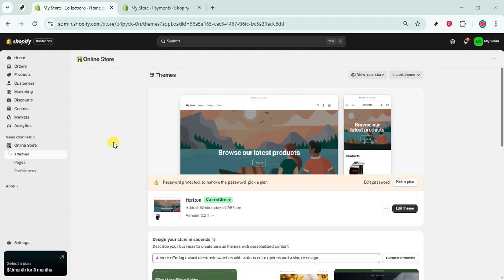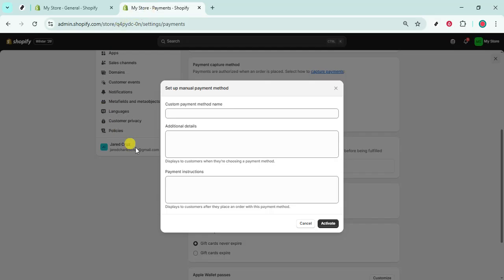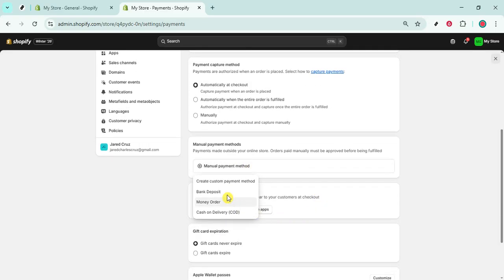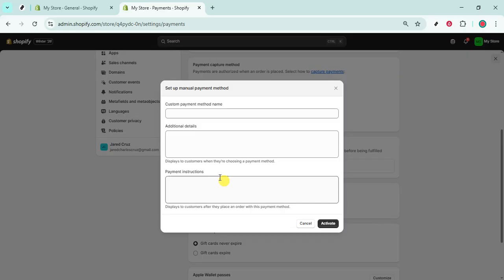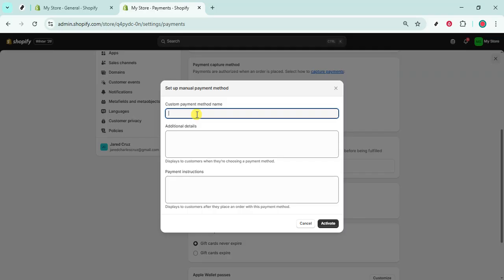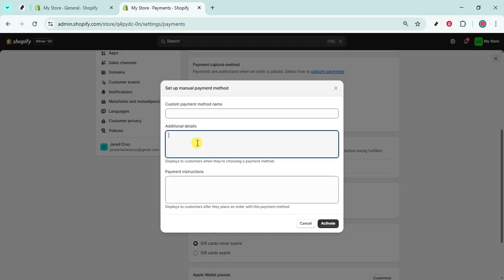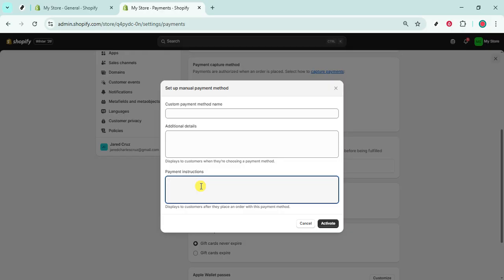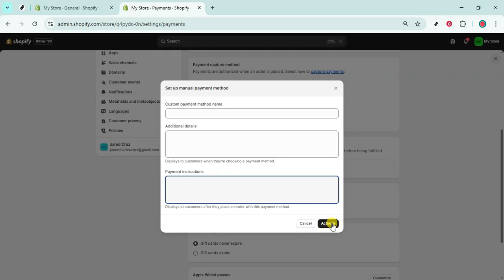How To Set Up Shopify Payment Gateway In South Africa (2026) (Best Method)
How To Set Up Shopify Payment Gateway In South Africa (2026) (Best Method) In this video, I’ll show you how to set up Shopify payment gateway in South Africa step by step using the best method in 2026. If you want to accept payments on your Shopify store in South Africa or integrate Shopify payments, this beginner-friendly guide will help. You’ll learn how to configure Shopify payment gateway, manage payment options, and ensure smooth transactions for your store. This Shopify payments tutorial is perfect for beginners who want to start selling online and get paid securely in South Africa.